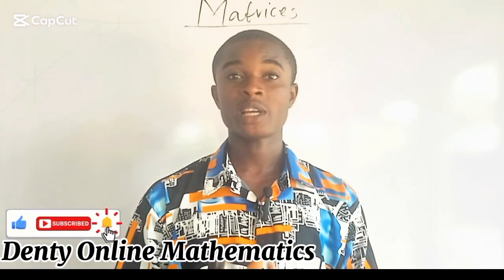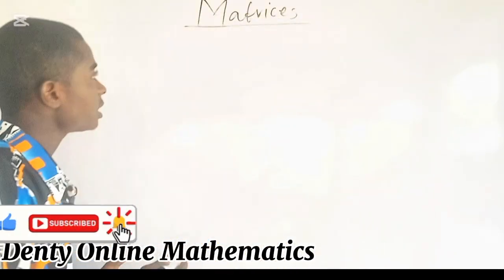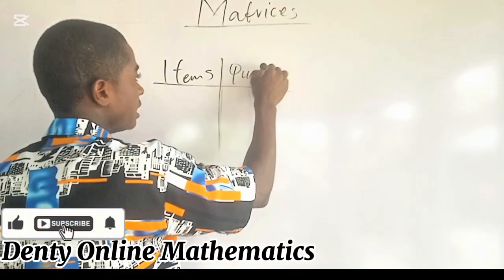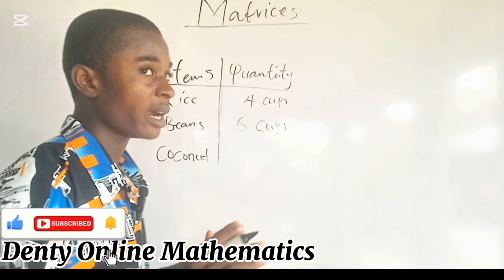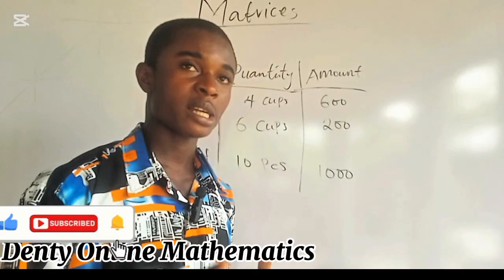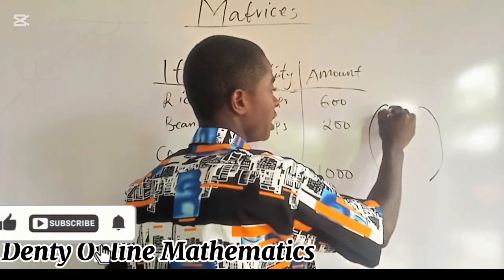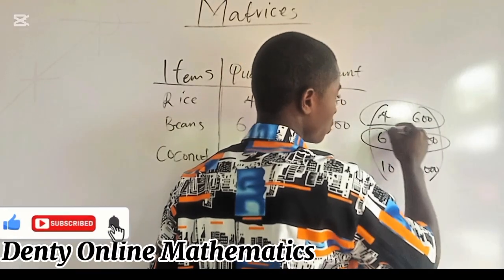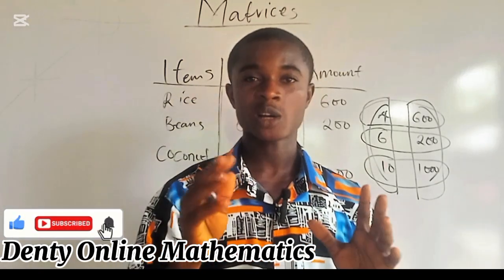Matrices: Definition And Examples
In this video, we introduce the definition of matrices and explain the concept in a simple and easy-to-understand way. If you’re new to matrices or need a strong foundation, this lesson is perfect for you.
We also solve clear examples to help you understand how matrices are written, arranged, and identified.
🔍 In this lesson, you will learn:
✔️ How matrices are arranged in rows and columns
✔️ Order (dimension) of a matrix
✔️ Different types of matrices
✔️ Simple worked examples
This video is perfect for: 🎓 SS1, SS2 & SS3 students
📚 Anyone starting algebra and matrices
Watch till the end to build a strong foundation in matrices!